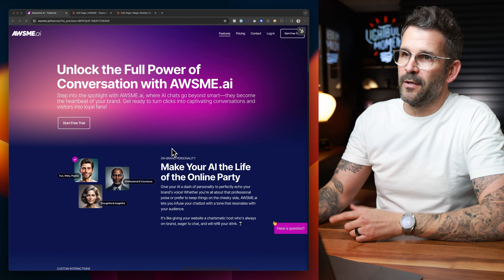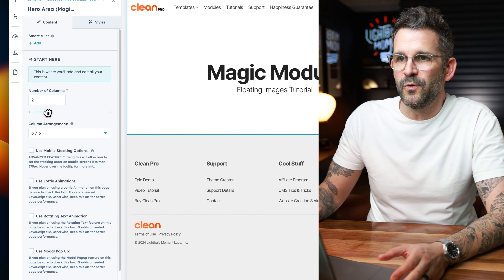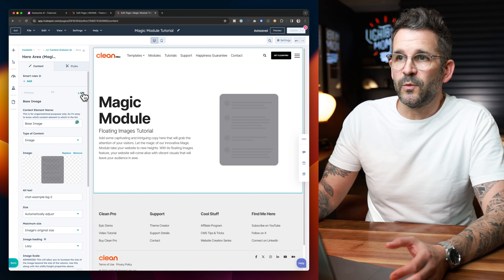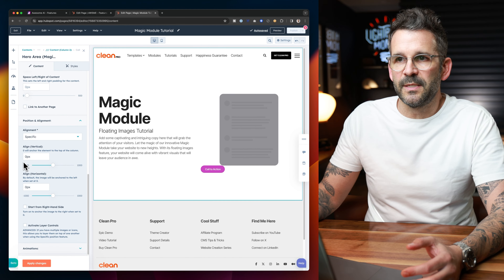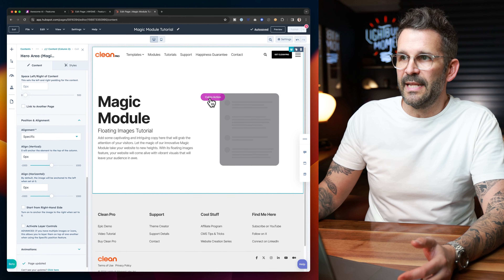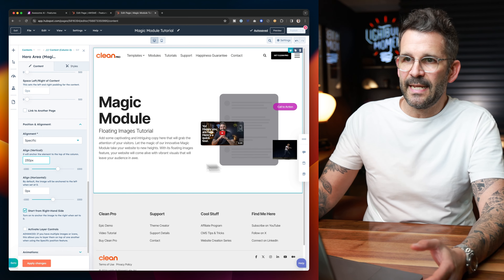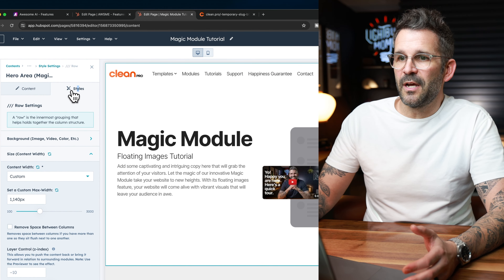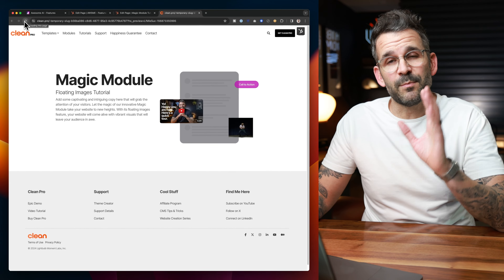Magic Module Tutorial - Clean Pro for the HubSpot CMS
In this video I'm going to walk you through a very cool technique you can utilize with the Magic Module which is included in the Clean Pro theme for HubSpot.

Layering images that animate at different times is a really cool option that will help bring your web page to life and draw attention to what your images need to communicate to a viewer.

I'll walk you through how to do it without touching any code.